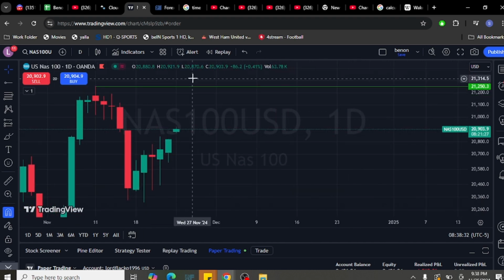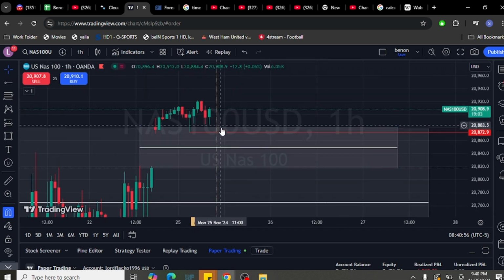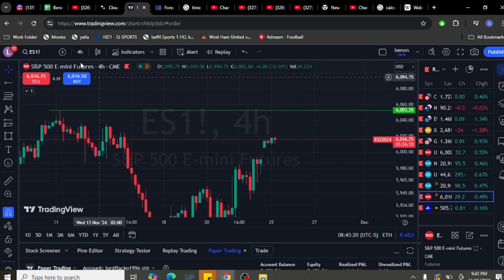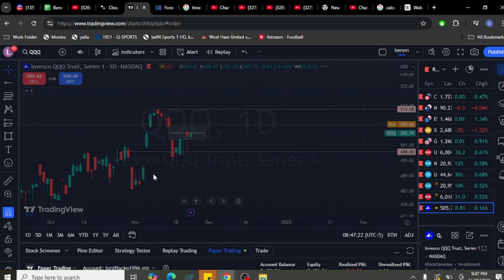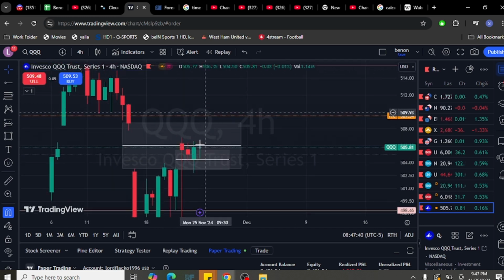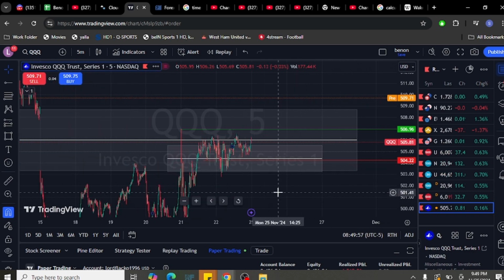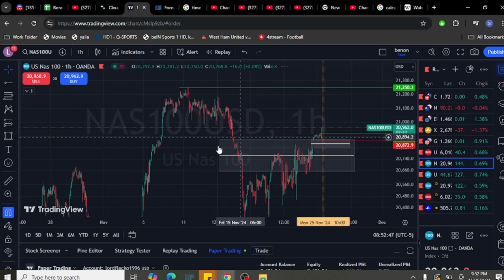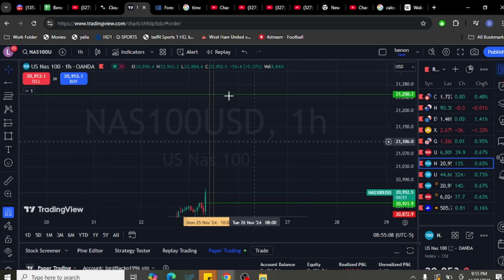26TH nov 2024 Market Analysis